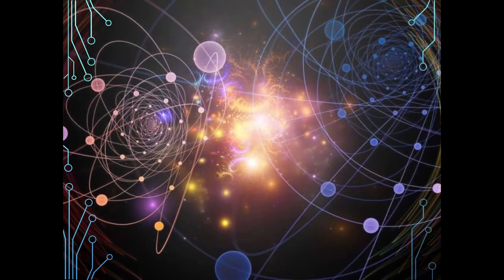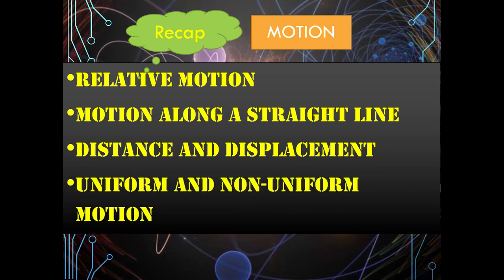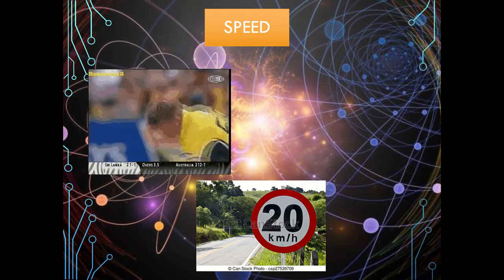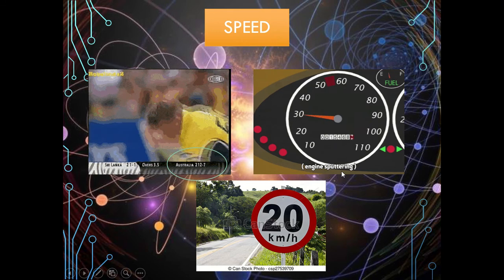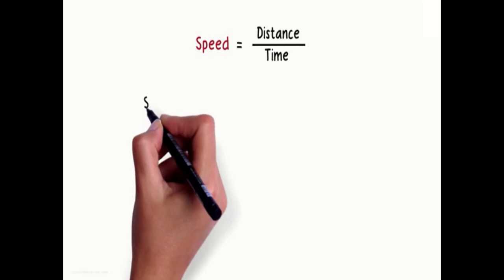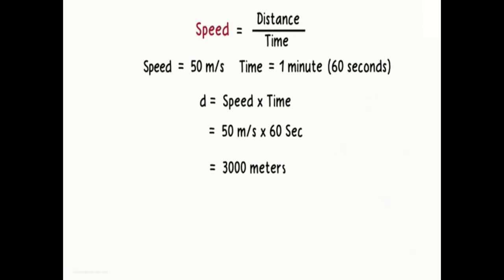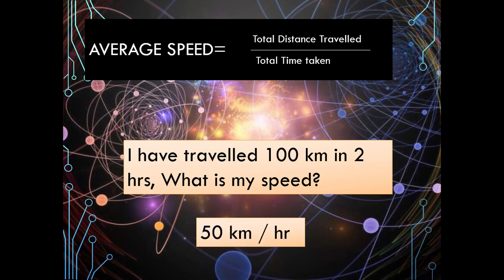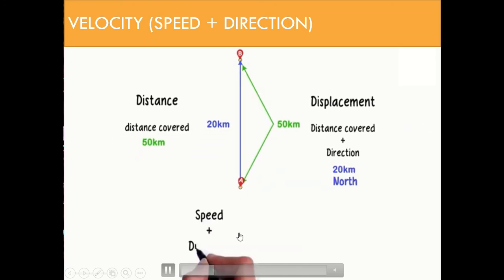NCERT PHYSICS CLASS 9 CHAPTER 8 MOTION:SPEED, VELOCITY & ACCELERATION PART 1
This video is the continuation of the introduction to motion, you can watch this in the